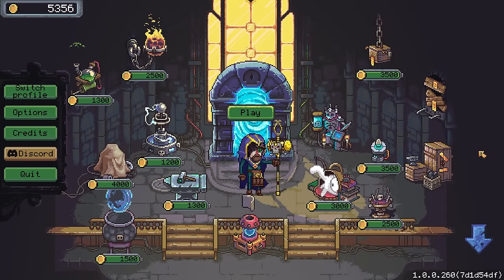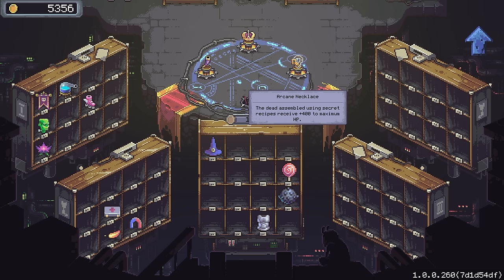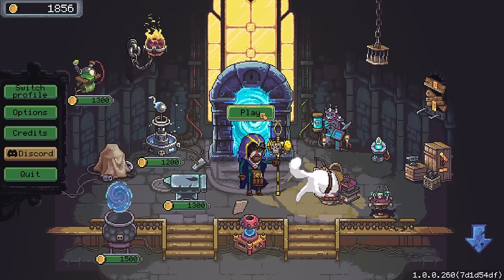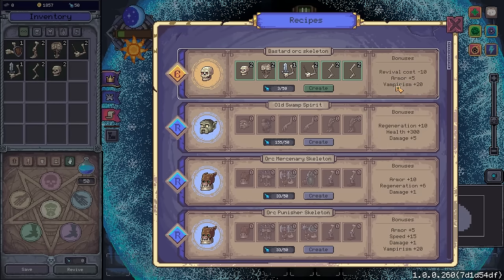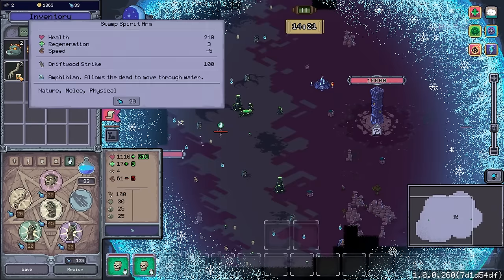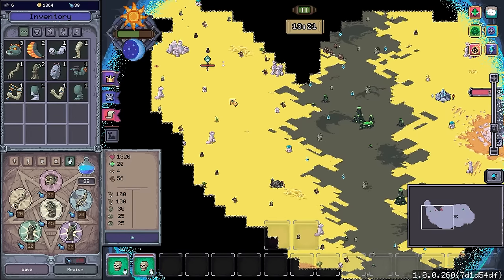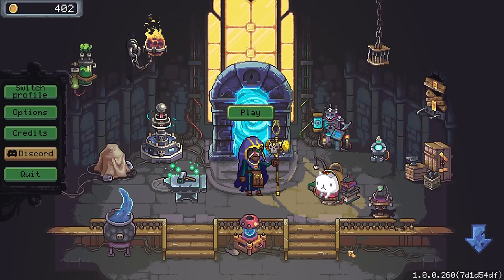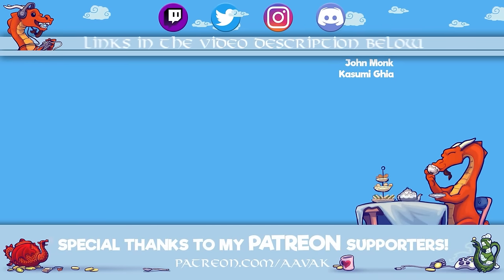Assuming Direct Control! Necrosmith 2